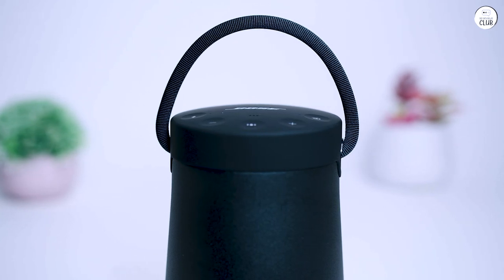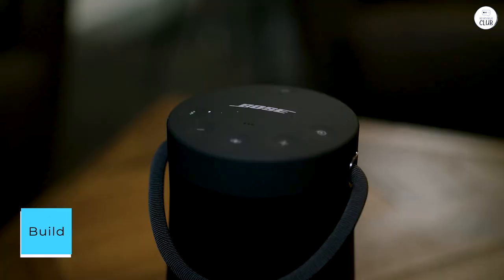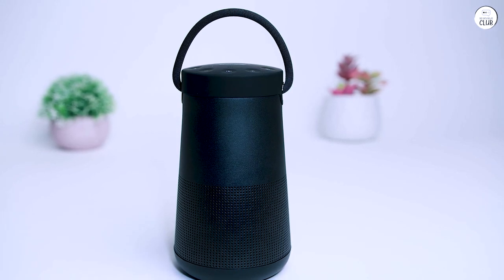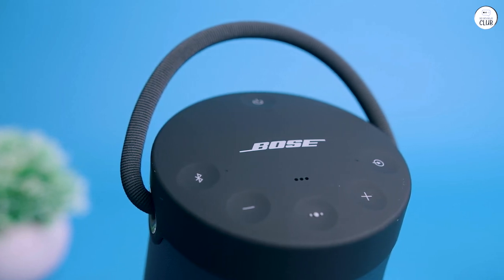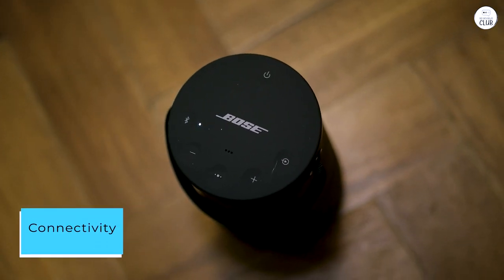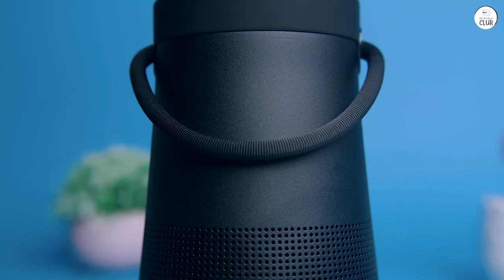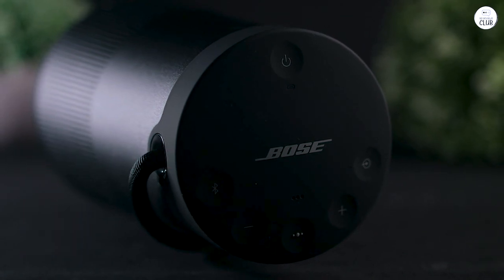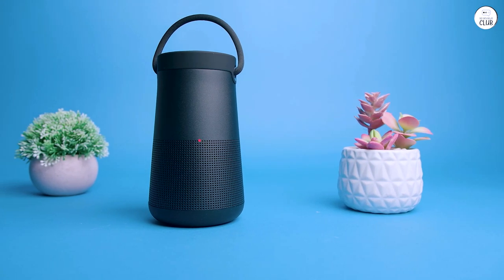You Won't Believe the Sound Quality of This Tiny Bose Speaker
Bose SoundLink Revolve

Top 10 Bluetooth speakers:
🔊 JBL Flip 5
🎙️ Bose SoundLink Revolve+
🔔 Ultimate Ears BOOM 3
🎵 Sony SRS-XB23
🎶 Anker Soundcore Flare 2
🎼 Marshall Emberton II
🎧 Bang & Olufsen Beosound A1 (2nd Gen)
🎤 Sonos Roam
📢 Tribit StormBox Micro
📣 Harman Kardon Onyx Studio 6

00:00 Intro
00:11 Build
00:30 Sound
00:56 Connectivity
01:14 Battery
01:26 Summary